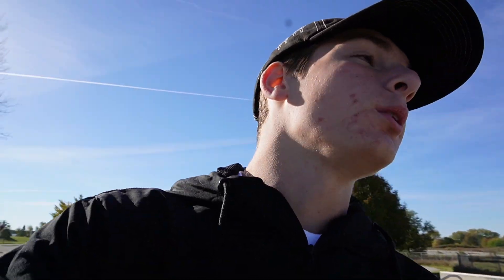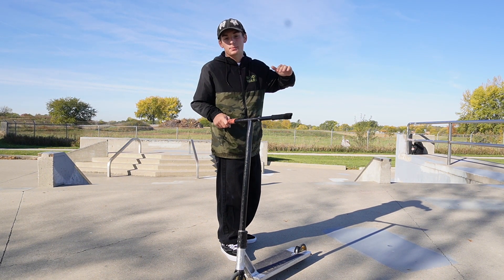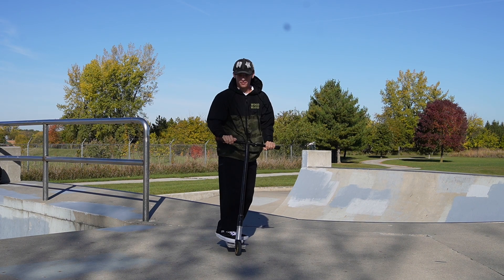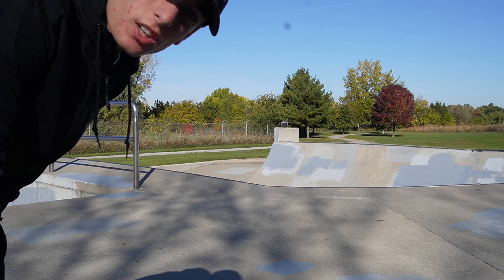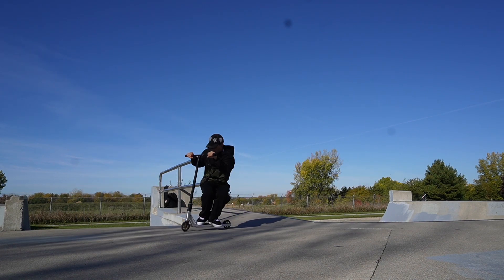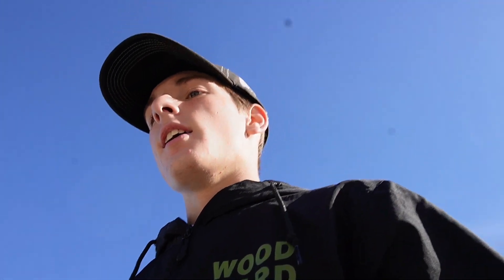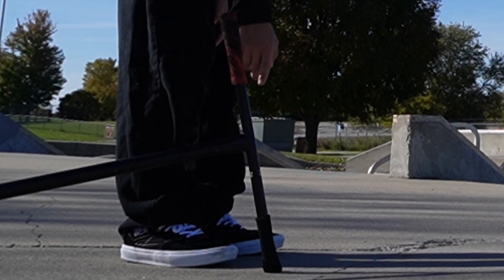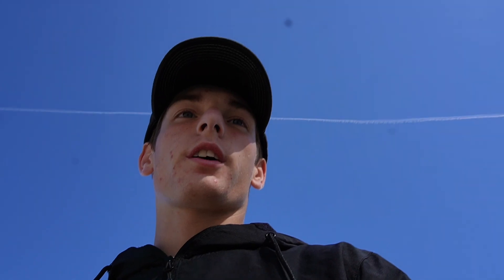3 Super EASY Scooter Tricks To Learn!!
In this video it is just a little tutorial of 3 tricks. I think everyone should be able to learn within like, 20 minutes or so. Those 3 tricks are Whip to Barspin (Whip Bar), Whip Rewind (Whip Kick Heel)/Heel Rewind (Heel Kick Whip), and finally probably the most overlooked scooter trick early on, a Heelwhip Catch. That last trick (Heel catch) is super easy to learn and also is very good to learn early on while you are still building Muscle memory.

Let me know. If you are reading this also let me know what style of content you’d like to see more of.